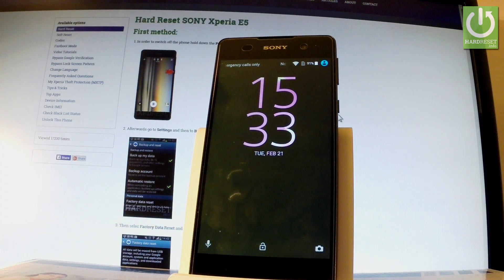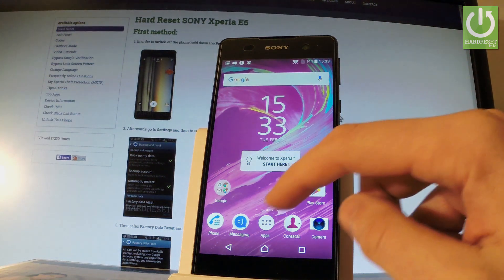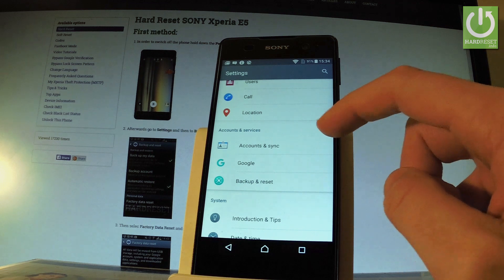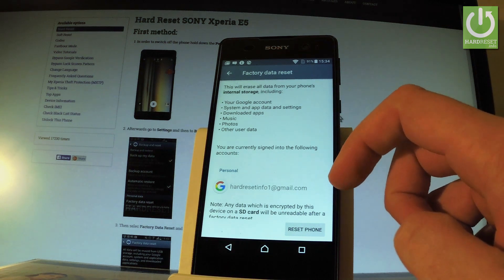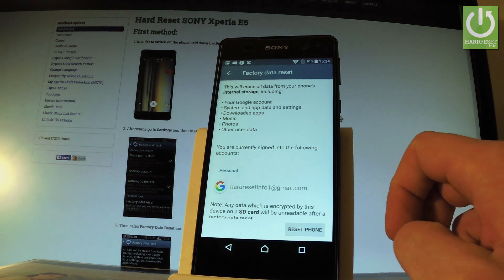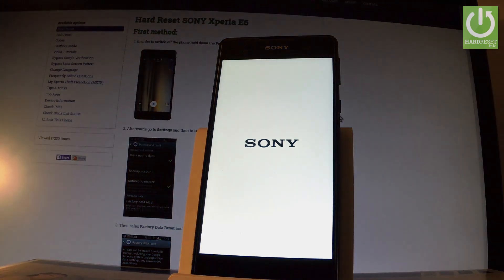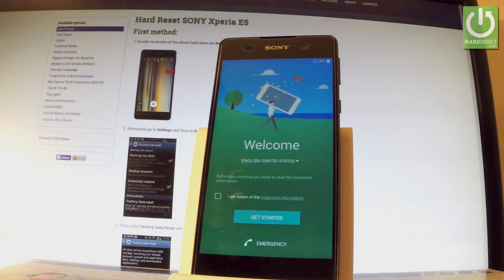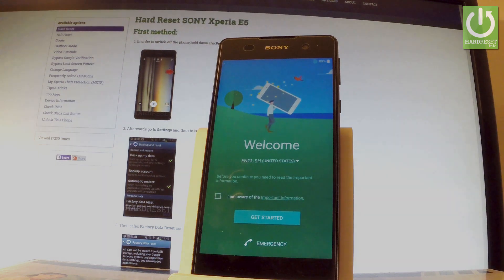How to Hard Reset SONY Xperia E5 - Delete Data / Restore SONY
How to hard reset SONY Xperia E5? How to factory reset SONY Xperia E5? How to restore SONY Xperia E5? How to format data in SONY Xperia E5? How to reinstall Android in SONY Xperia E5?

The easiest way of performing hard reset operation is the settings method. All you need to do is following this video.

As a reuslt of it you will erase all personal data and customized settings.